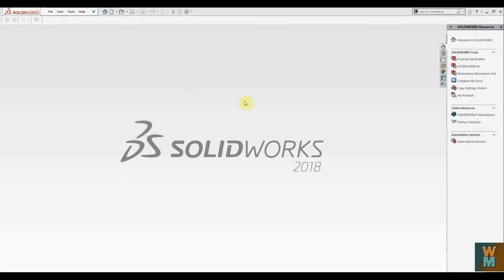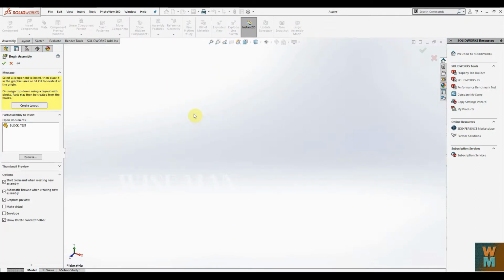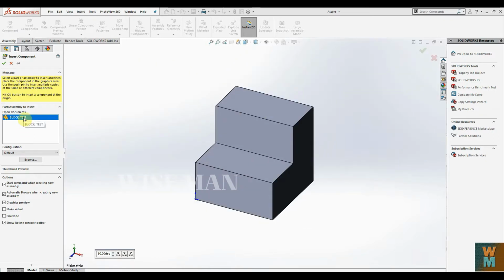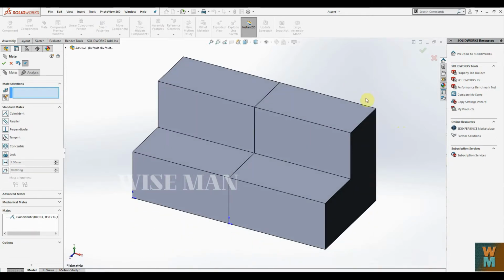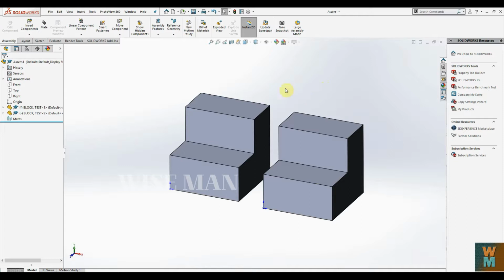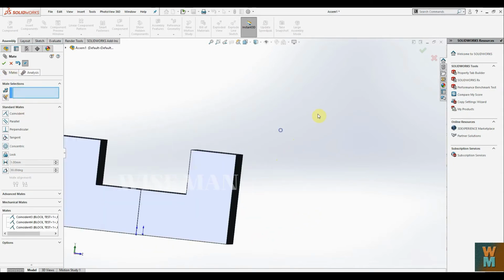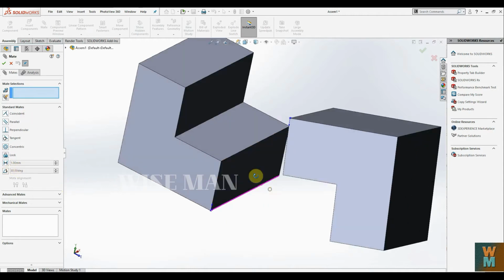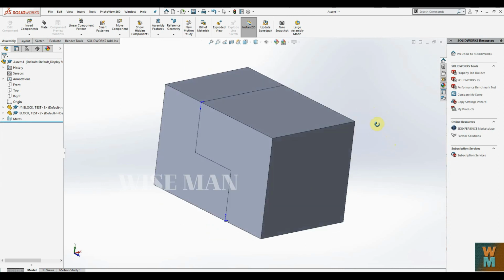SOLIDWORKS BASIC TUTORIAL - INTRODUCTION TO ASSEMBLIES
This video will introduce you to assemblies in SolidWorks.